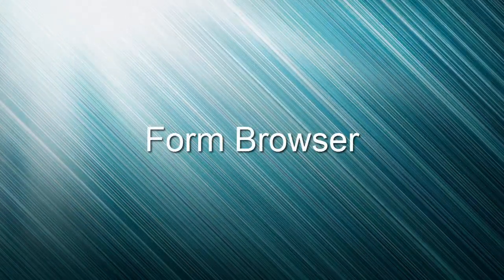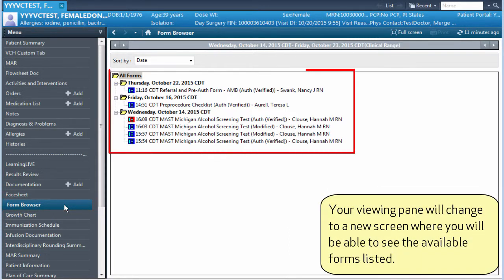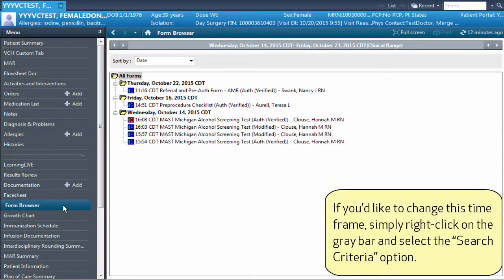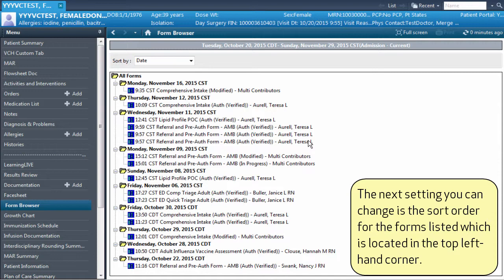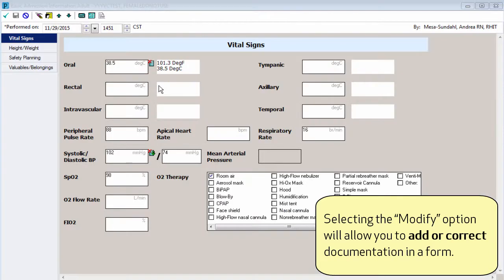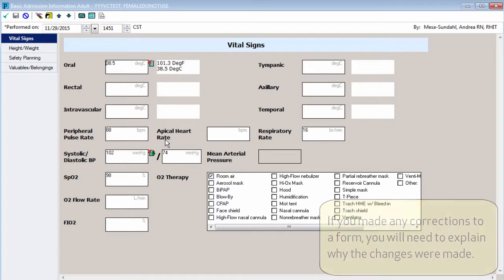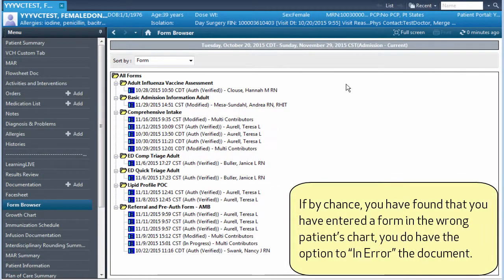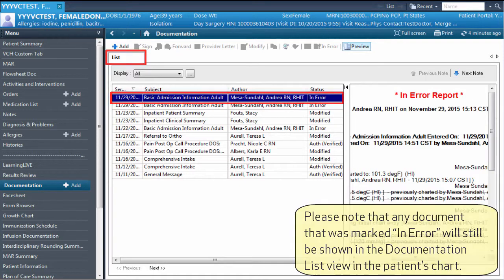OneChart RN Basics - Form Browser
Form Browser v1 AMS 01.12.16